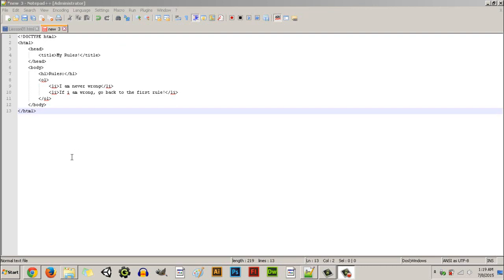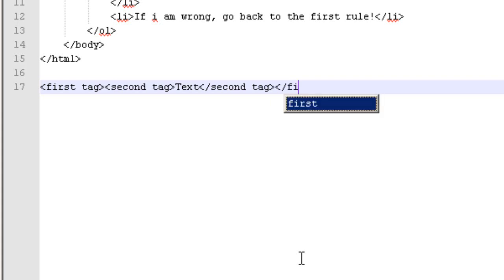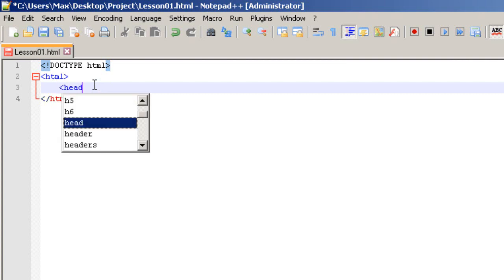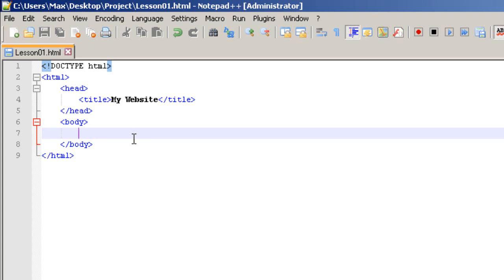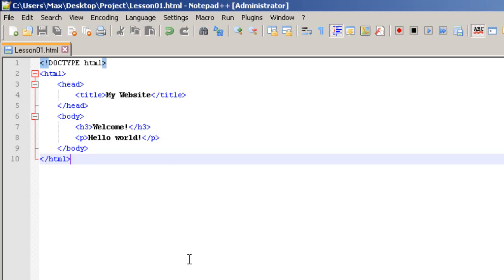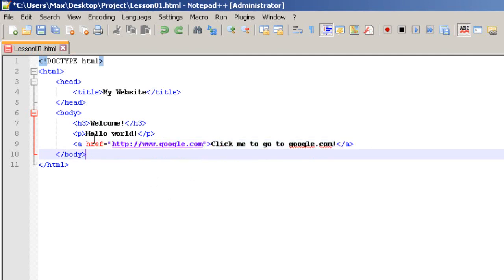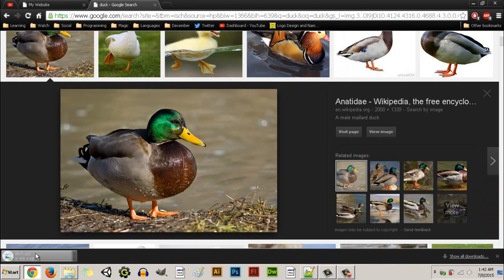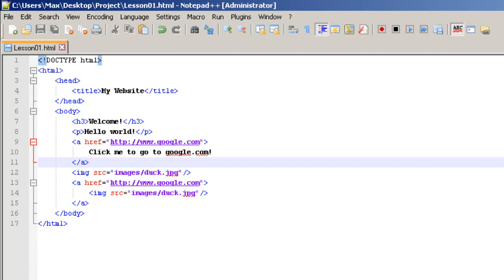HTML Course:Lesson04-HTML Basics I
Paragraphs,headings,links & images those are all topics of today. Be ready to learn a lot! :D

Check me out on Twitter